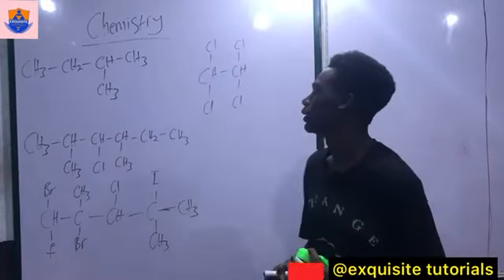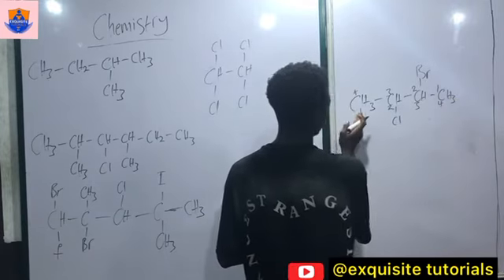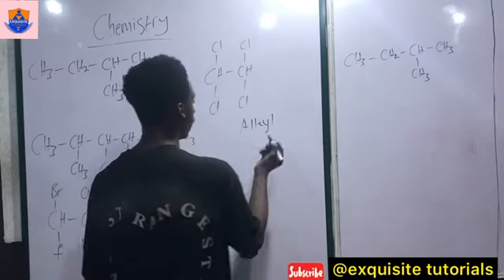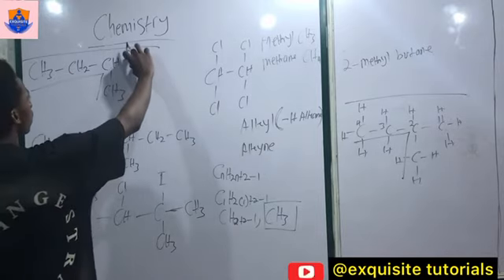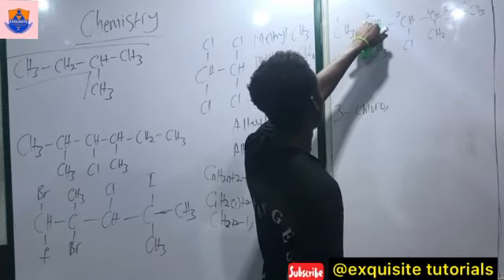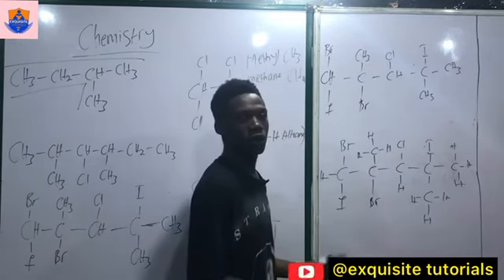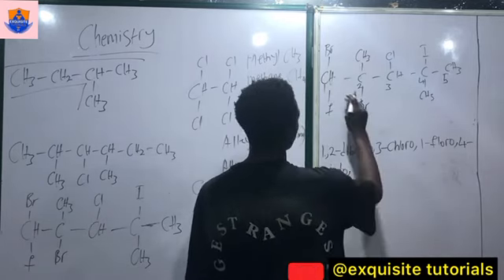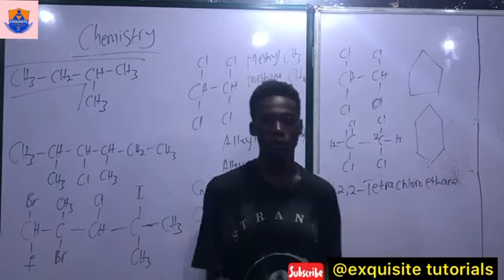SECRETS ON HOW TO NAME ALL ORGANIC COMPOUNDS (NOMENCLATURE )